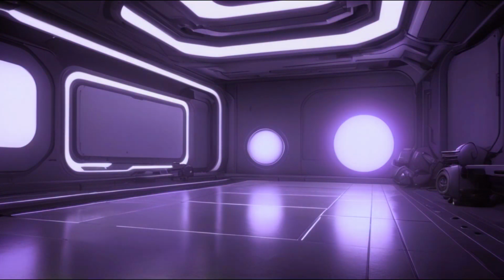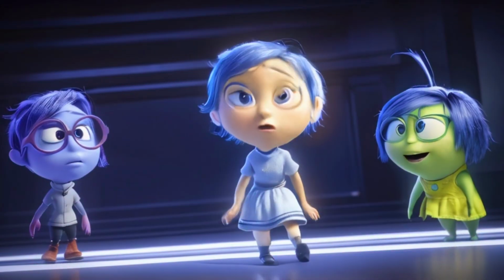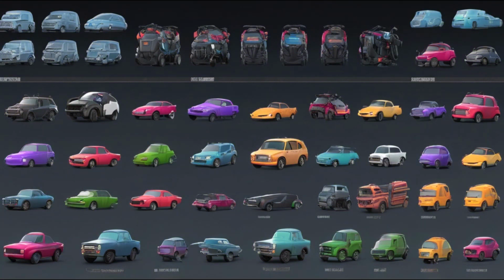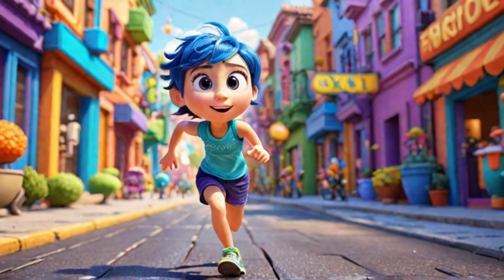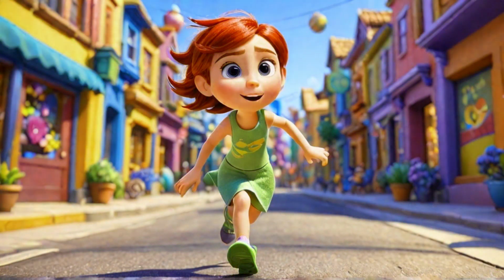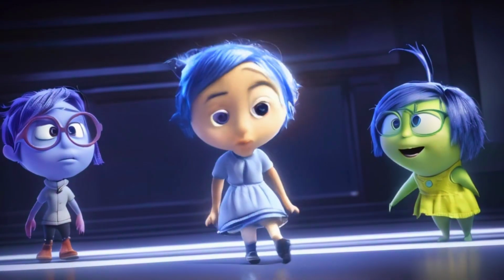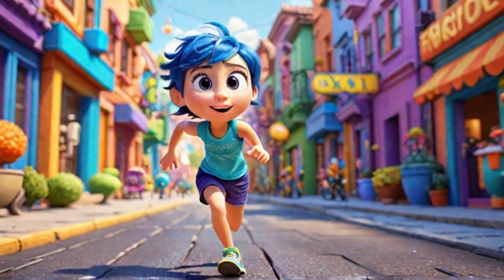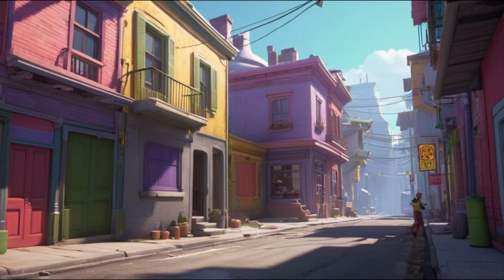Inside Out Run Cycle Animation Scene Breakdown 🏃‍♂️🎬 (Acting for Animations)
In this video, we will delve into a detailed breakdown of the run cycle animation scene from the movie Inside Out. We will focus on the art of acting for animations, exploring how the characters' movements and expressions bring the scene to life. If you're interested in learning more about the intricate process of creating compelling animated sequences, this breakdown is a must-watch!🏃‍♂️🎬